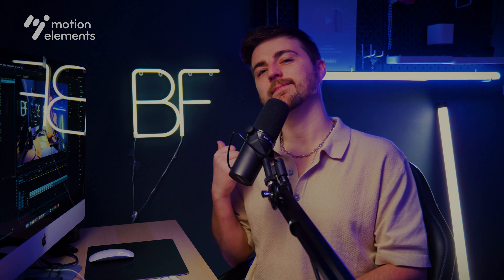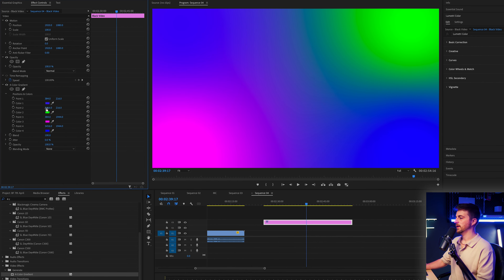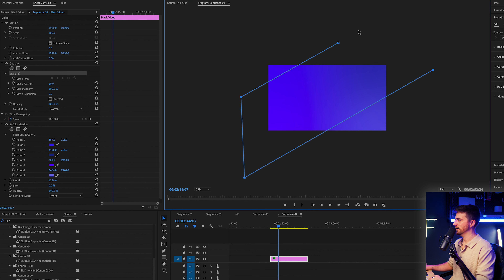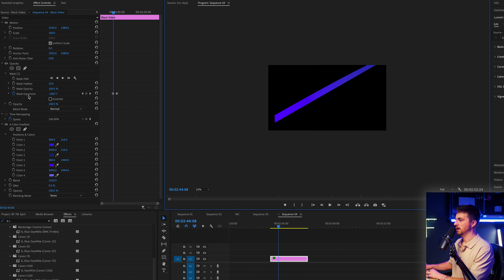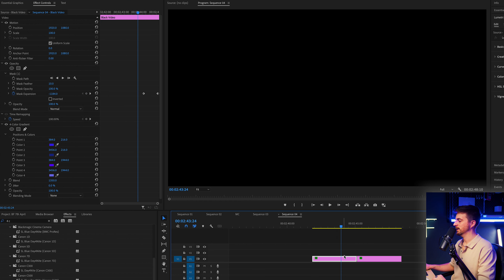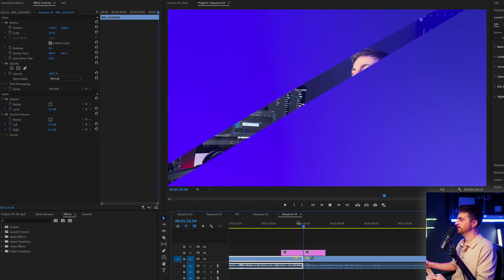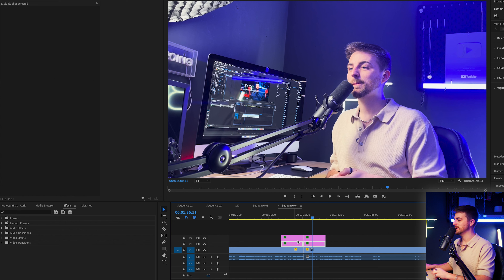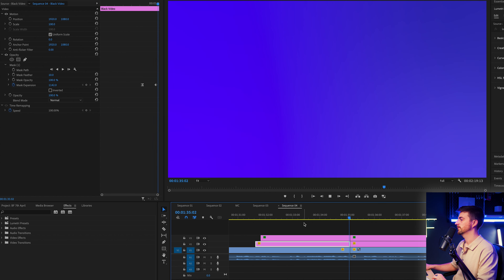Create an Diagonal Wipe Transition in Adobe Premiere Pro